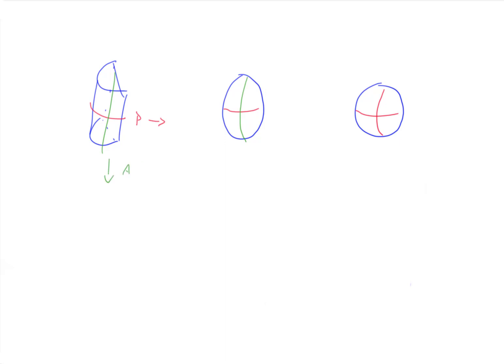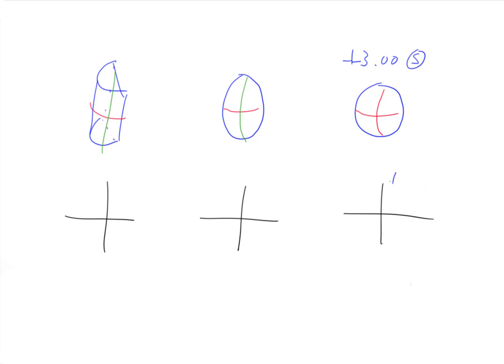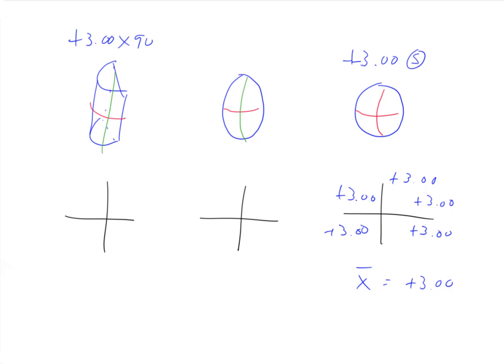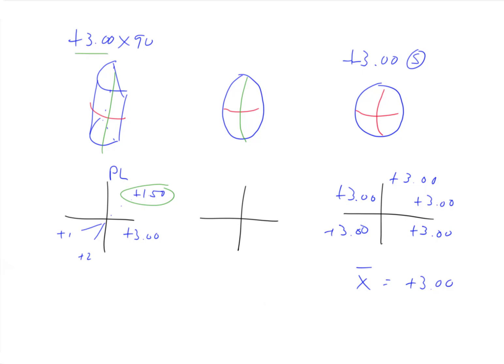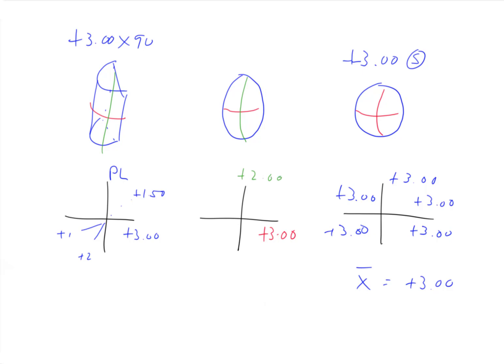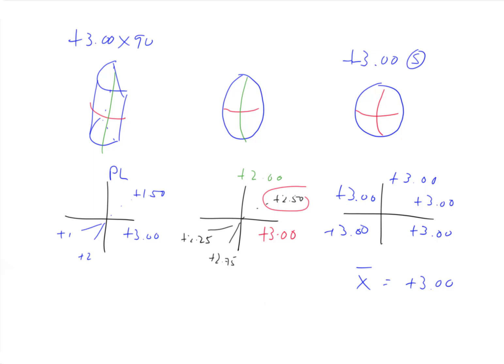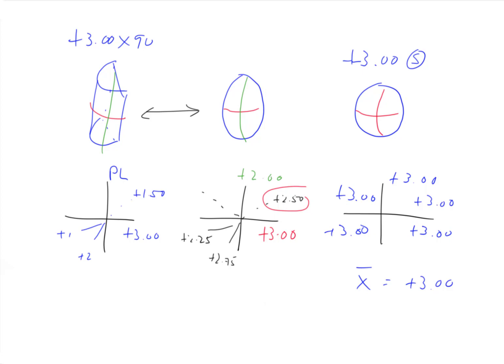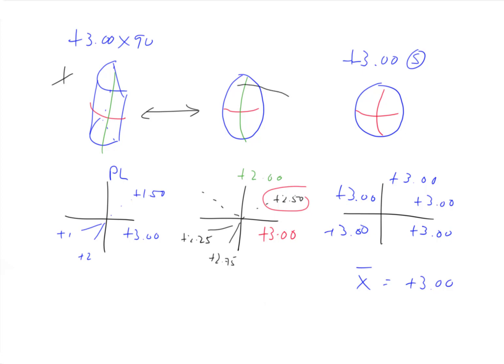2-9 Cylindrical lens is just a specific type of toric lens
In this presentation, I try to show another way of thinking about toric and cylindrical lenses, with the idea being that a cylindrical lens can be thought of as a toric lens where one of the two radii of curvature is infinity (zero vergence).  It's a stretch, I know, but I thought it was an interesting way to look at things.